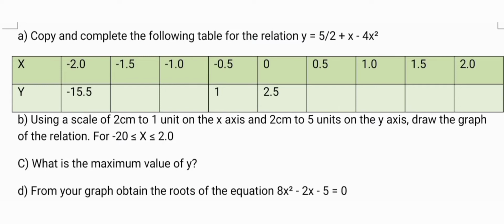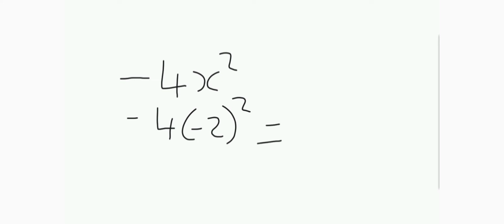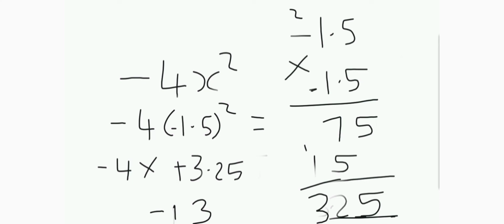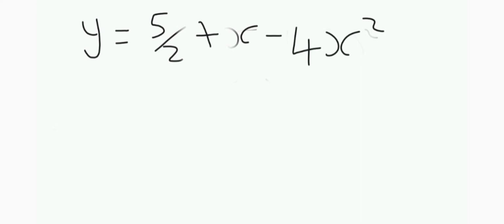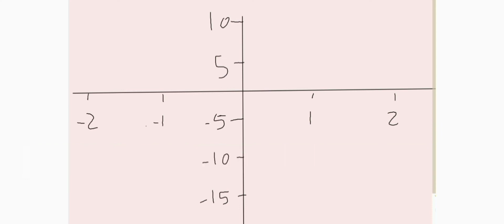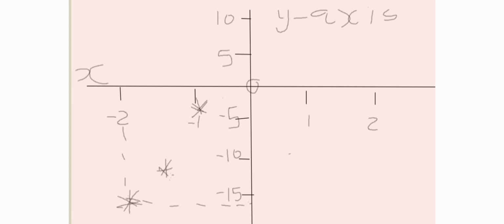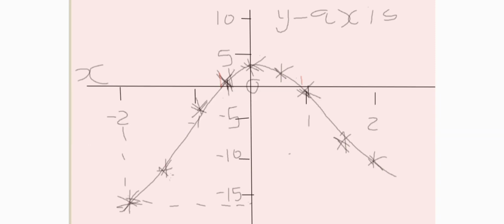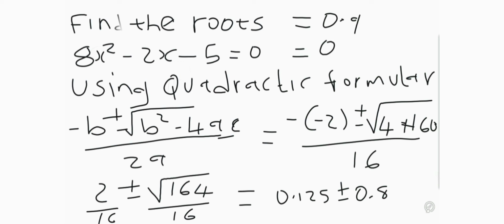How to complete the table and plot quadratic graph - 2022 WAEC QUESTIONS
a) Copy and complete the following table for the relation y = 5/2 + x - 4x

b) Using a scale of 2cm to 1 unit on the x axis and 2cm to 5 units on the y axis, draw the graph of the relation. For -2.0 ≤ x ≤ 2.0

c) What is the maximum value of y?

d) From your graph obtain the roots of the equation 8x² - 2x - 5 = 0

How to plot a quadratic equation
Graph of quadratic equation
Complete the table and draw the graph
WAEC past question and answer
How to find the root of the equation/graph
How to find the maximum value of y
Mathematics